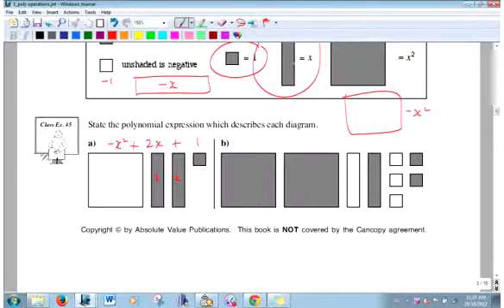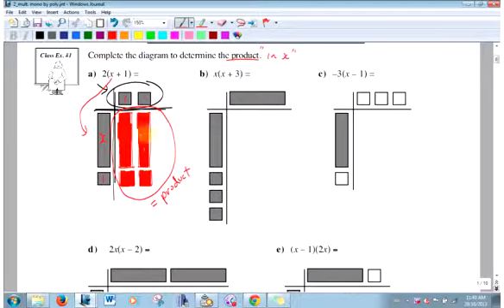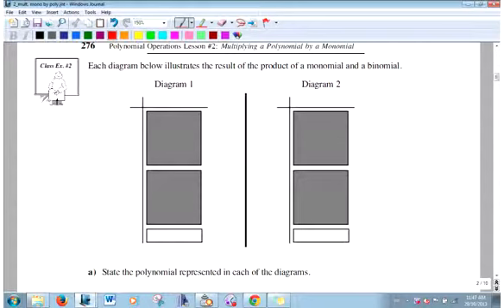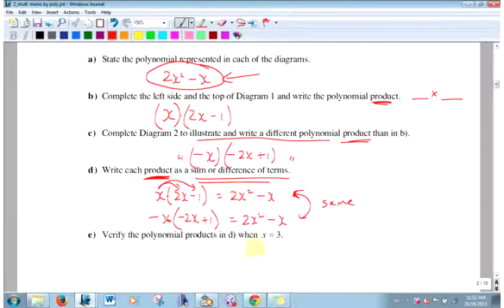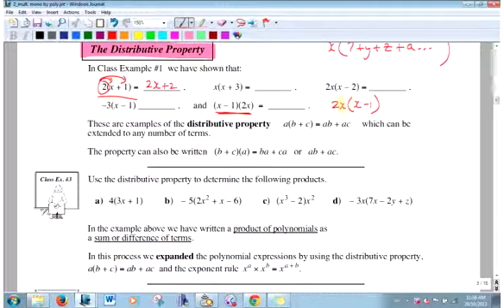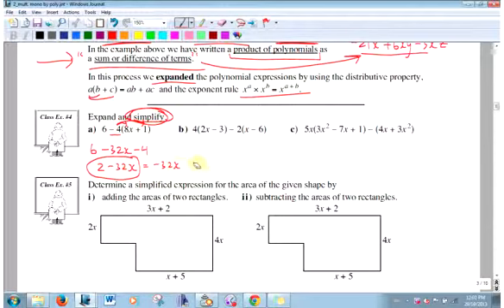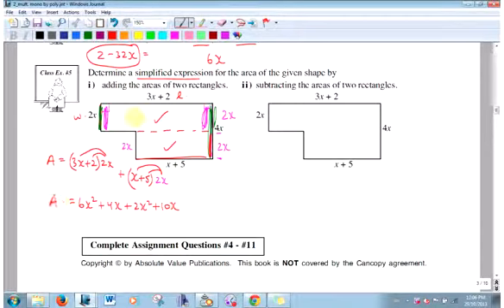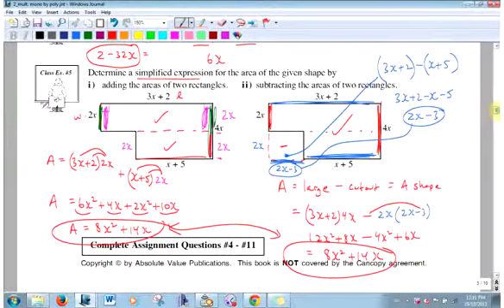polynomials #2 multiplying a polynomial by monomials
using algebra tiles and distributive property to multiply monomials to other polynomials